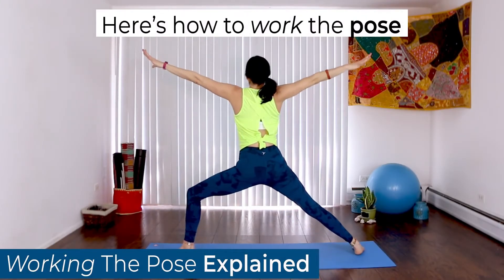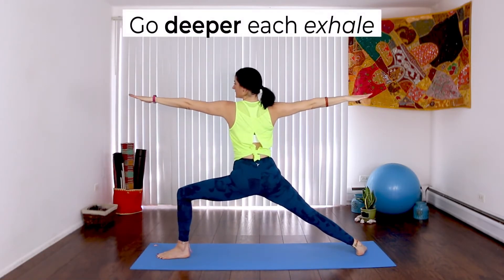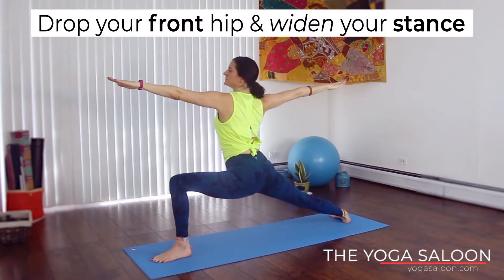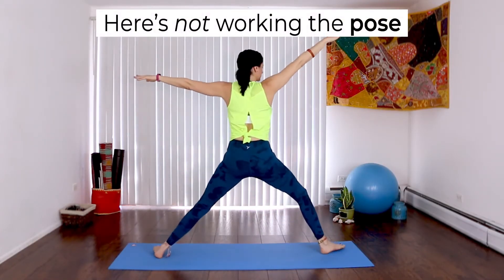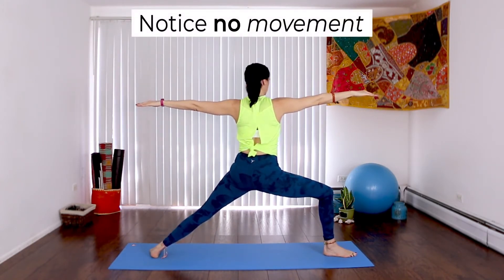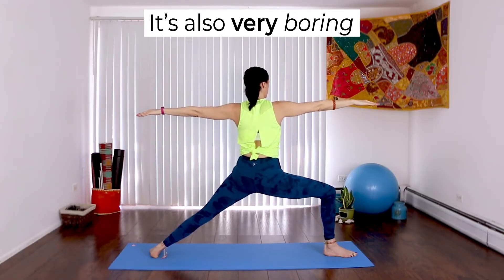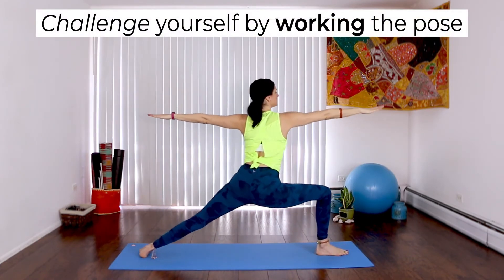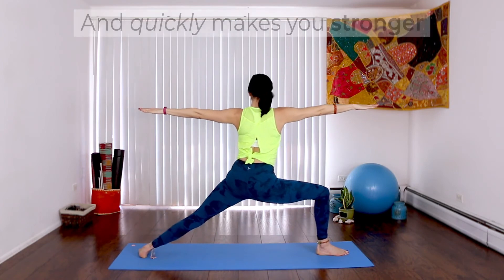How To Work The Pose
Have you ever heard the expression "Working the pose" and wondered what it meant?
Working the pose is basically reaching as you inhale and going deeper into the pose as you exhale. It's kind of strange when you first start doing it, but it quickly becomes second nature. It also makes your yoga session much more challenging.
Quick Tip:
-If you try to breathe slower, you will start to do this all on your own!
Give it a shot and see how it changes your practice. Notice how much more you sweat!